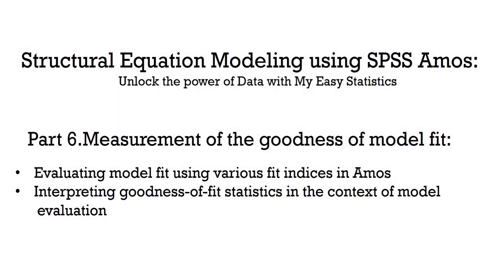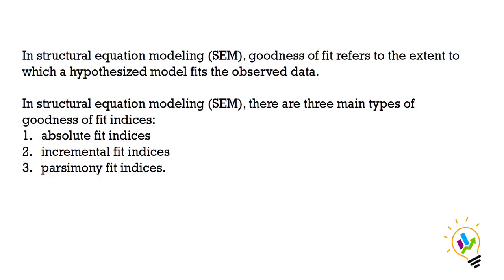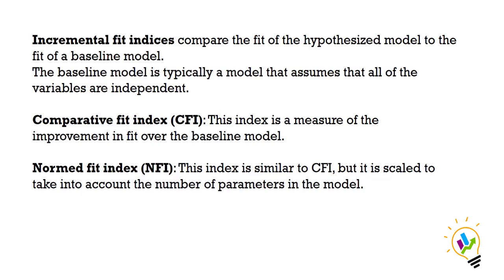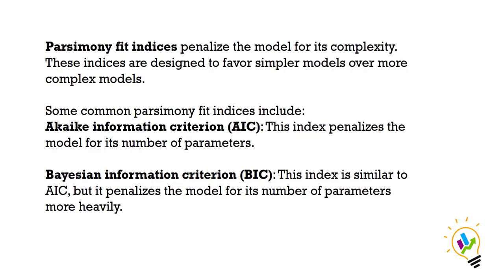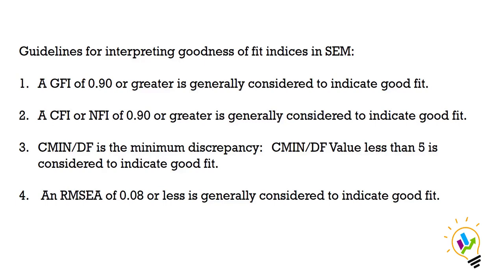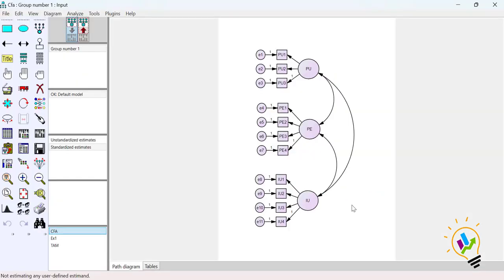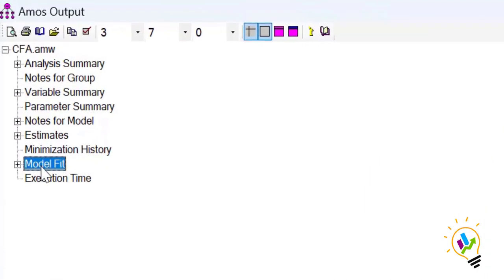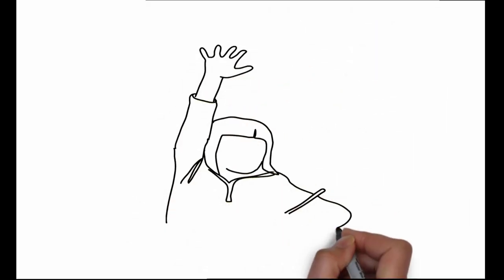Part 6 Goodness of Model Fit in AMOS | How to Measure Model Fit in SEM?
Goodness of Model Fit in AMOS | How to Measure Model Fit in SEM
Are you struggling to assess the goodness of fit in your Structural Equation Modeling (SEM) analysis using AMOS software? In this tutorial, we break down the key model fit indices and explain how to interpret them to validate your SEM models effectively.

🔍 In this video, you will learn:
✔️ What is Goodness of Model Fit in SEM?
✔️ Key Model Fit Indices (Chi-square, CFI, TLI, RMSEA, SRMR)
✔️ How to check model fit in AMOS step by step
✔️ Common mistakes & how to improve model fit
✔️ Practical demonstration using AMOS software

Ph.D. Scholars & Researchers in Data Analysis 📈
Students & Professionals working with SEM & CFA
Anyone using AMOS for statistical modeling